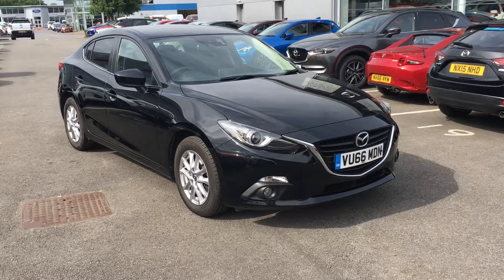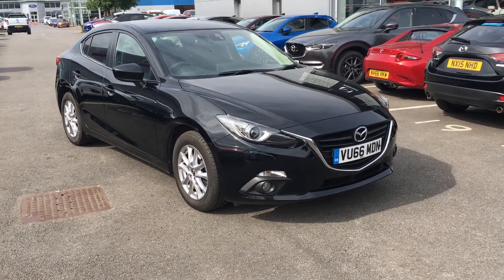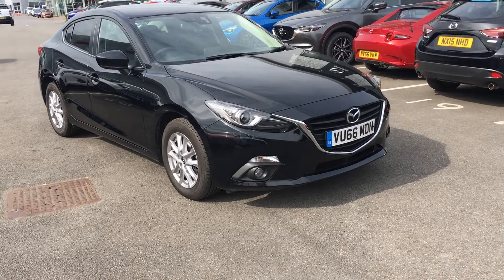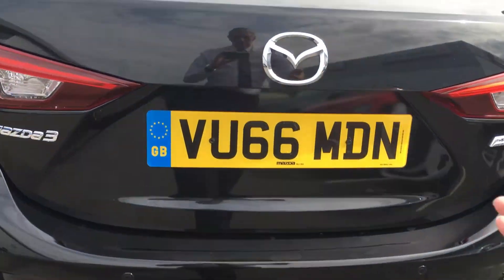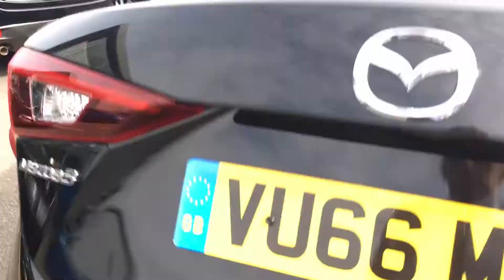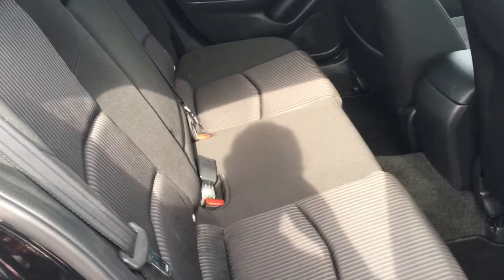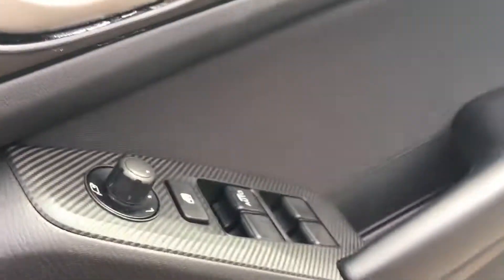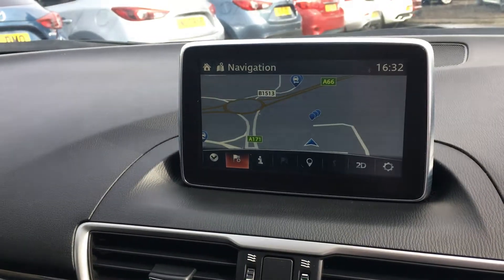Used Mazda 3 1.5d SE-L Nav 4dr Black 2016